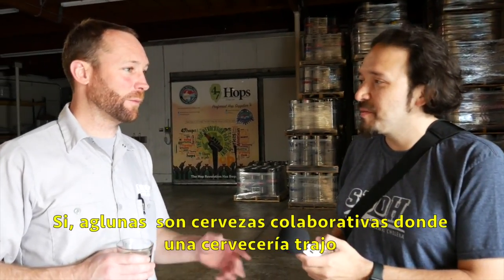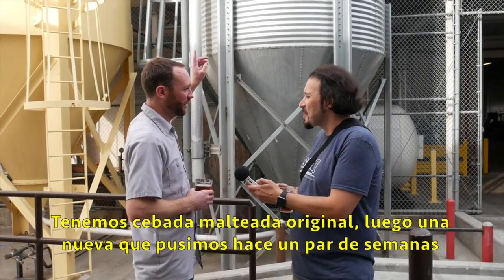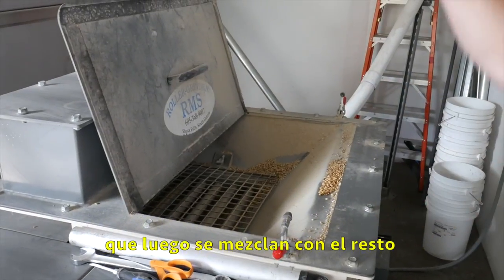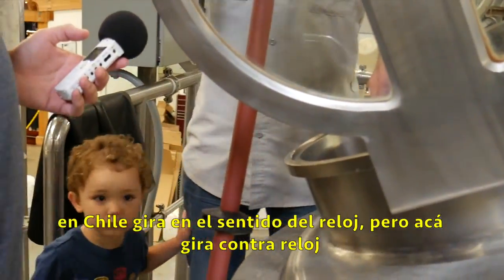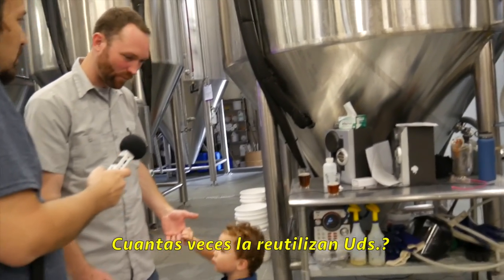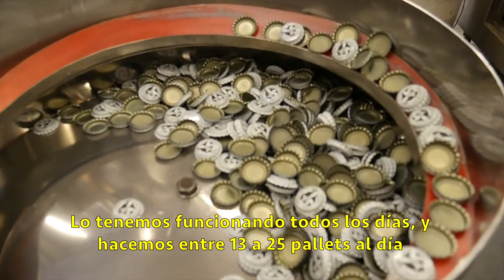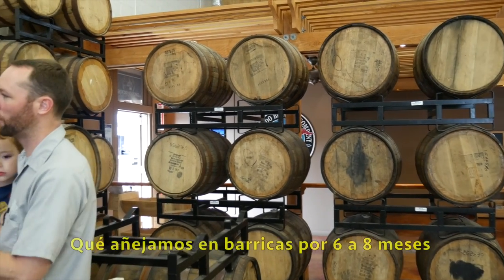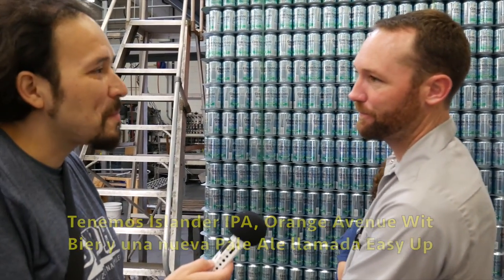Episodio #61 - Coronado Brewing (San Diego, CA)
En Marzo del 2016 estuvimos en la planta de Coronado Brewing en San Diego, California!

Ryan Brooks, Head Brewer de Coronado nos recibió e hizo un tour por la cervecería explicando los distintos pasos del proceso en la elaboración de su cerveza.

Gracias Ryan!

(cc) 2016 RutaCervecera.com